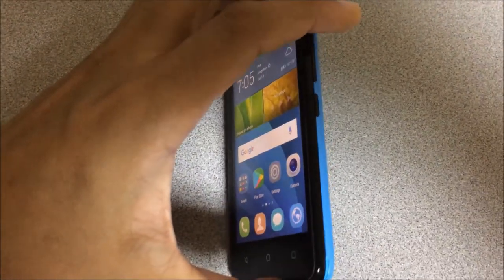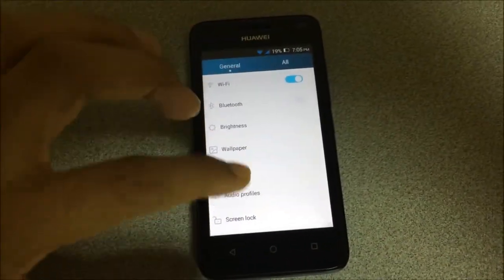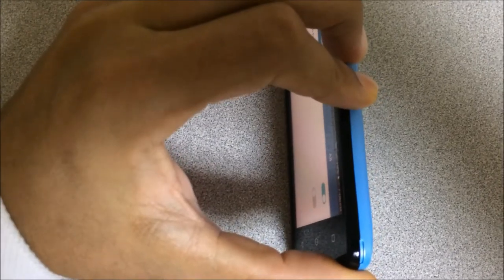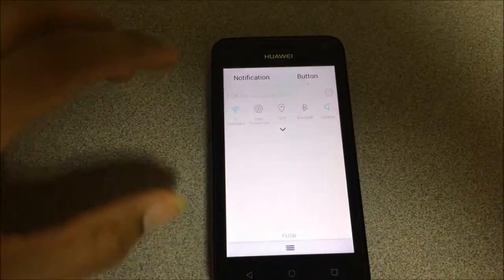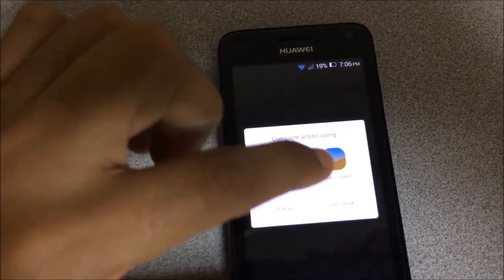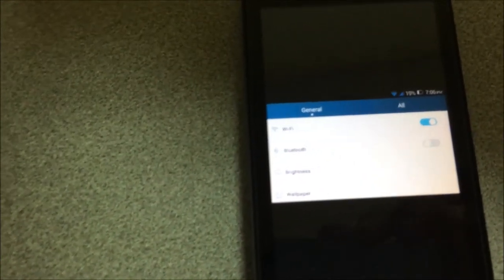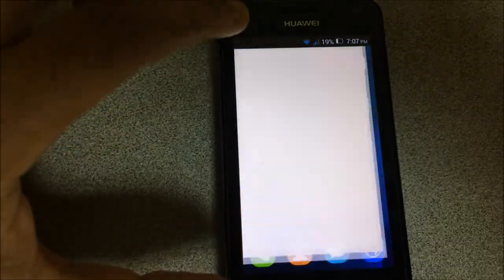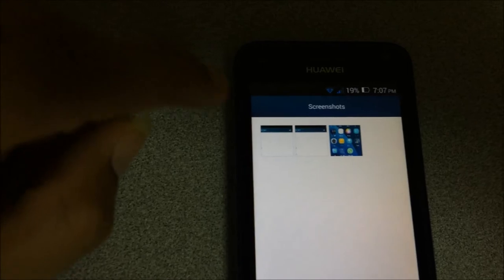How to Screenshot on a Huawei Y360 Smart Phone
This tutorial demonstrates how to screenshot on a Huawei Y360 smart phone. This is a very simple tutorial as it's only two buttons you will use to do the screenshot on the Huawei Y360.